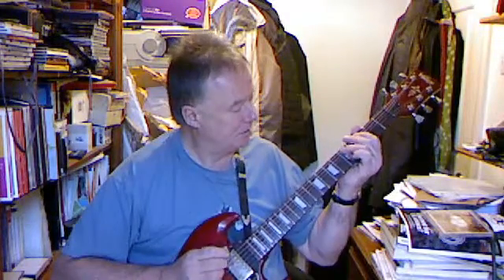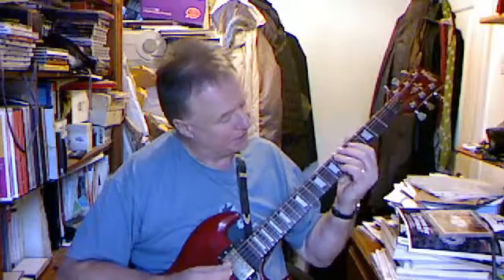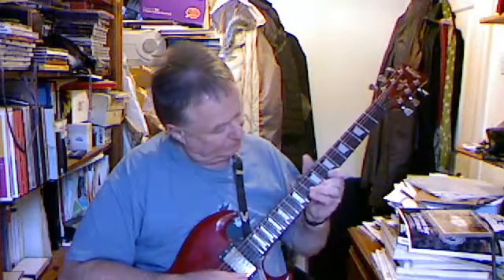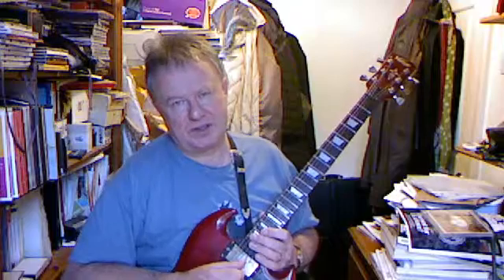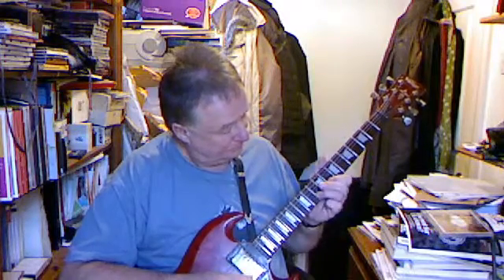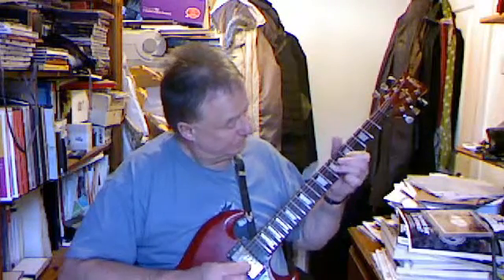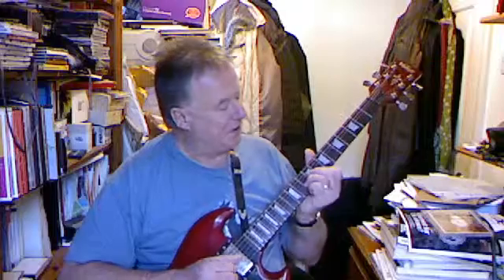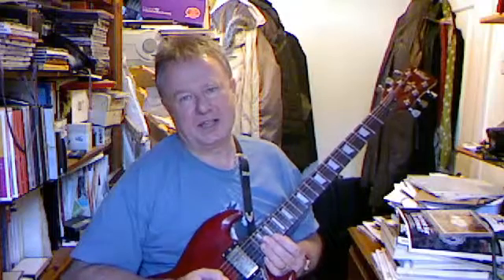Big Scale Doublestops